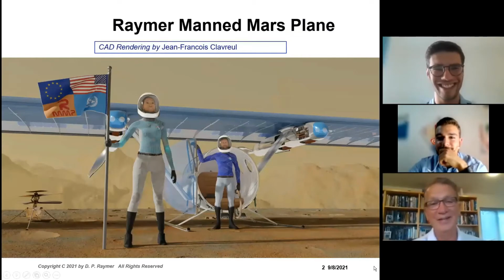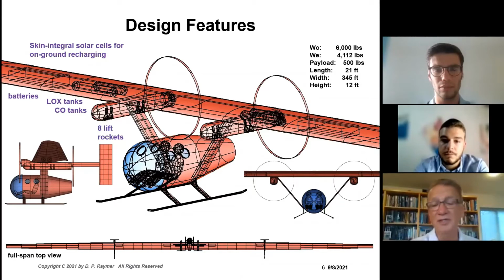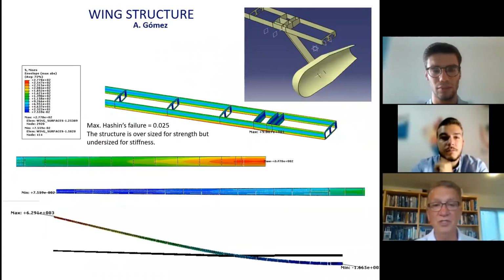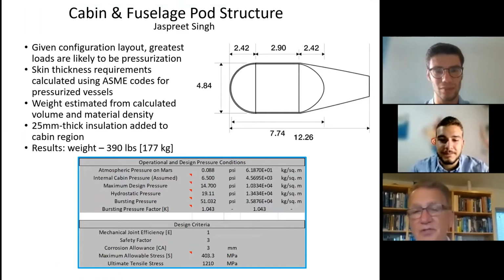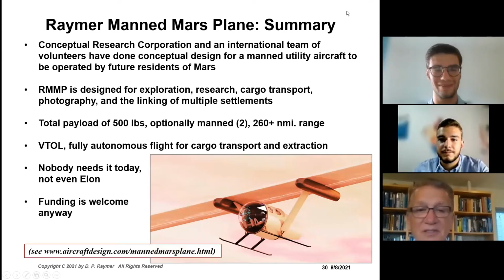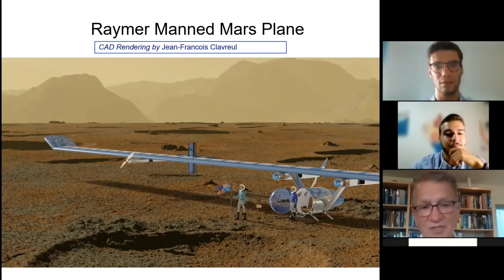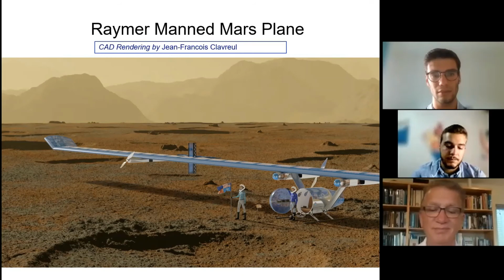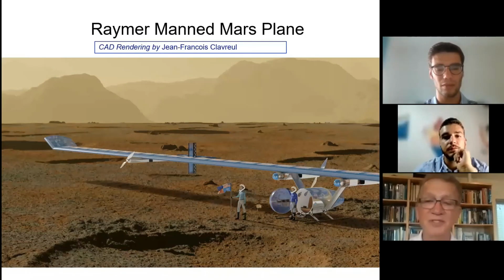The Raymer Manned Mars Plane - Dr. Daniel Raymer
Lecture given by Dr. Daniel Raymer about The Raymer Manned Mars Plane